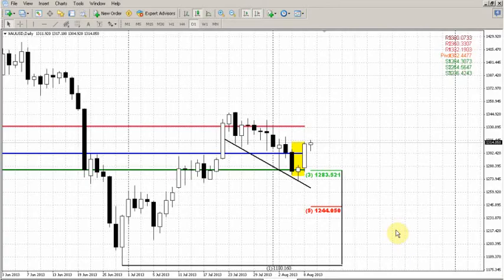Forex Peace Army|Sive Morten Gold Daily 08.12.13